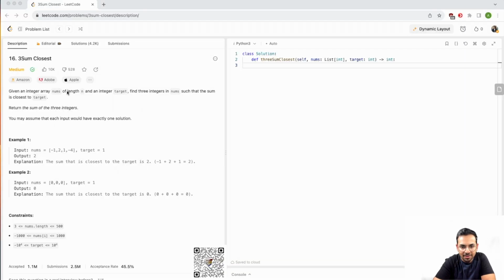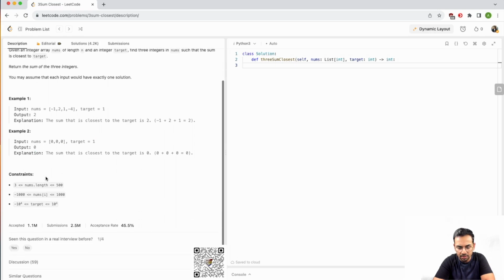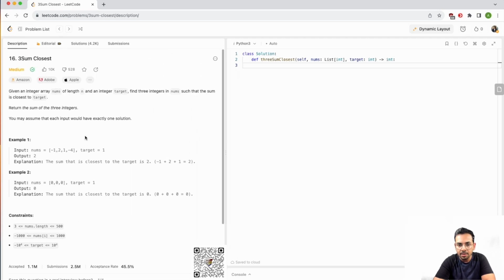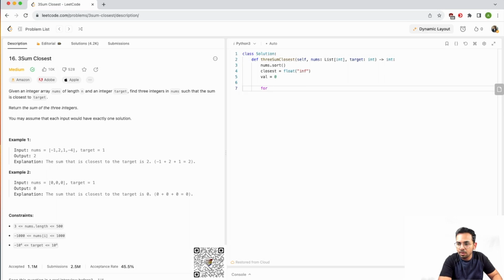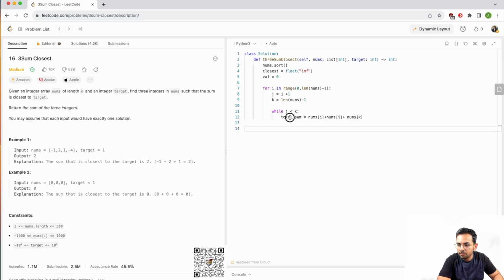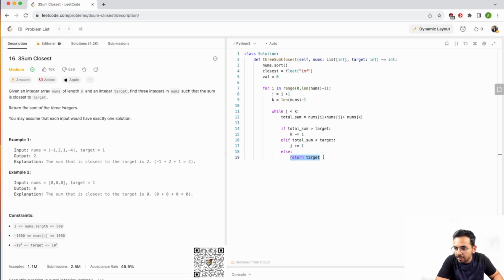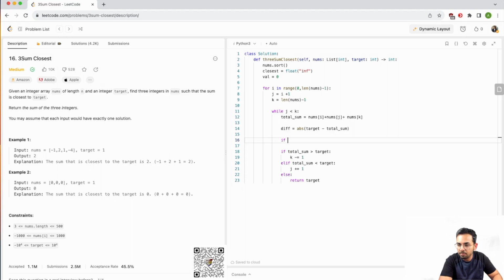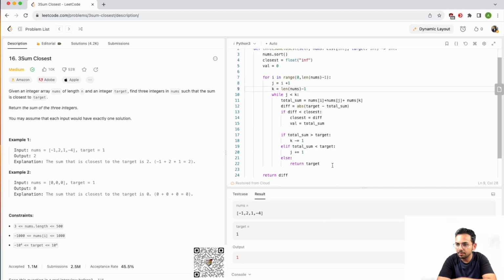Problem 16 | 3Sum Closest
Title: Leetcode Problem Interview Preparation | 3Sum Closest